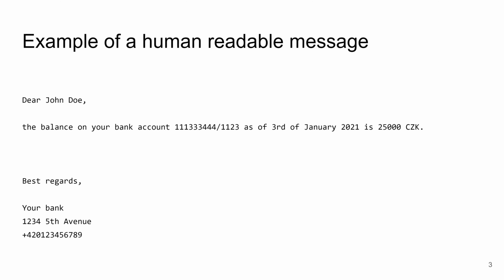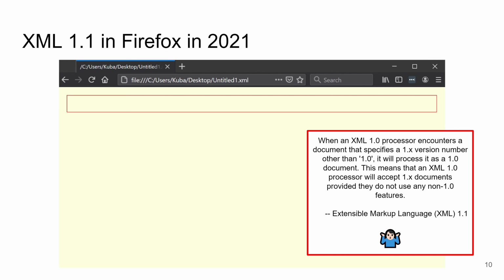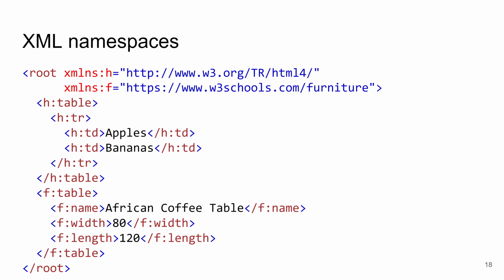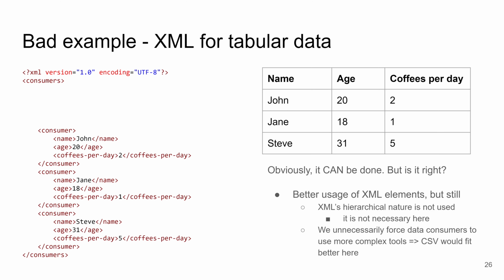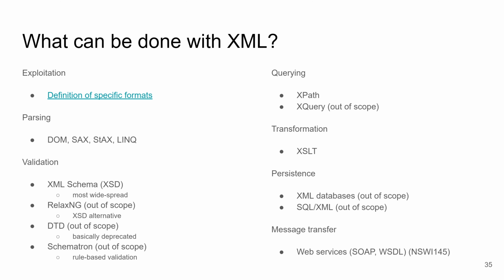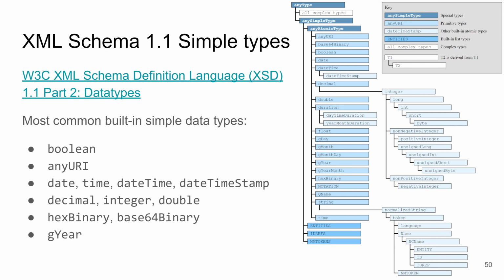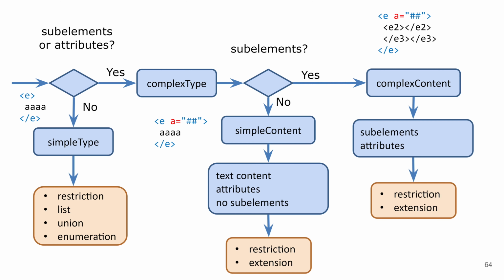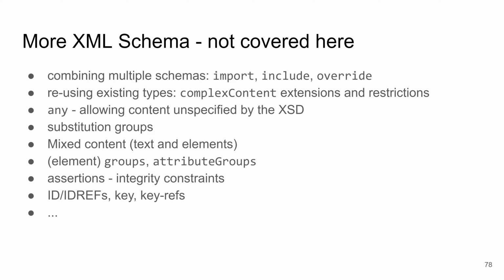NPRG036-l06 - XML, XML Schema - Data Formats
In this lecture, we introduce XML as our first hierarchical data format and list some of its use cases. Then we talk about XML Schema - a language for describing structures of XML documents, which can be used for their annotation and validation.